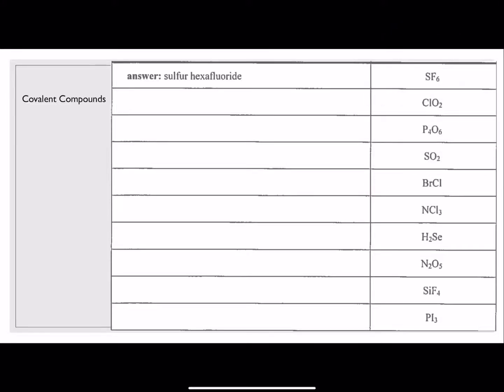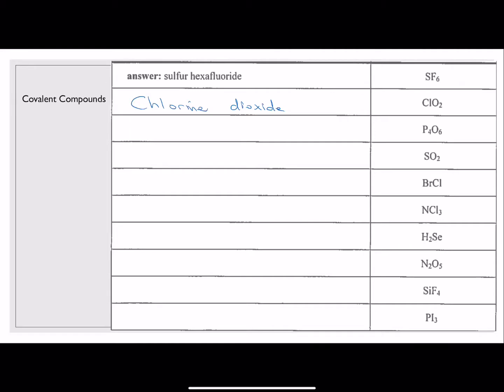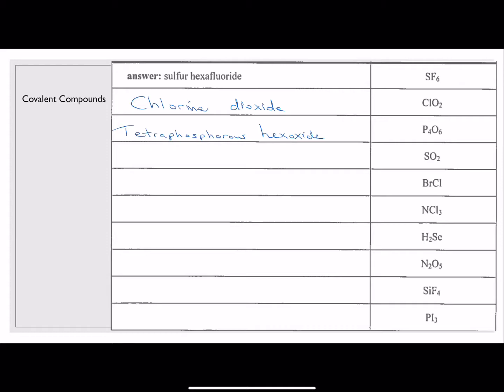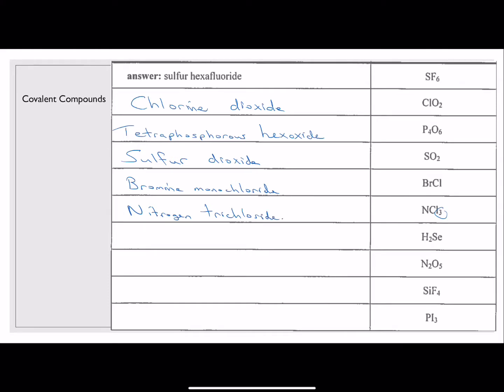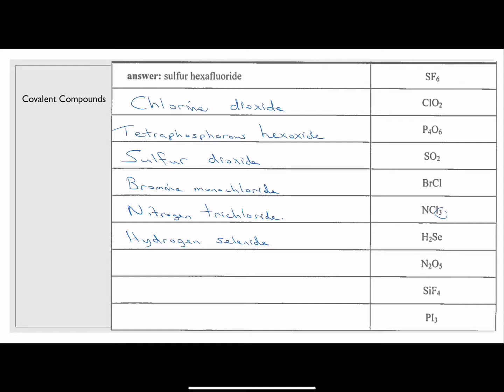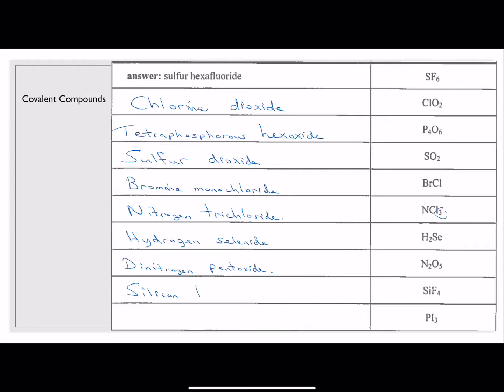Nomenclature: Covalent Compounds Part 2